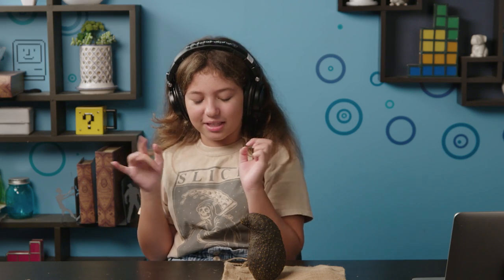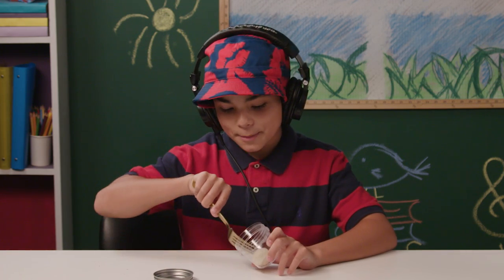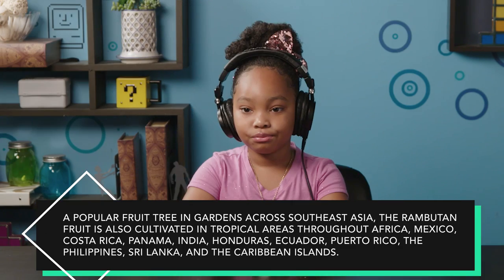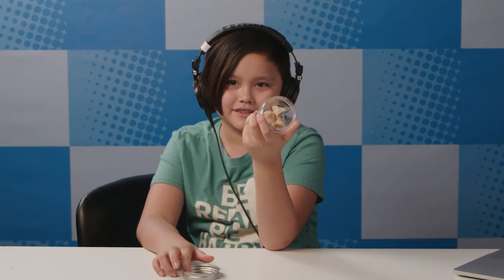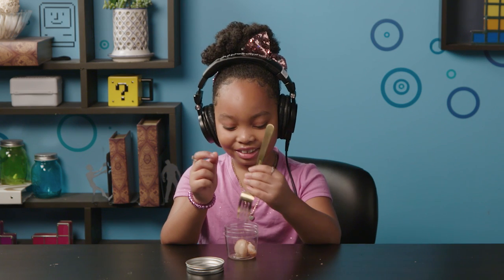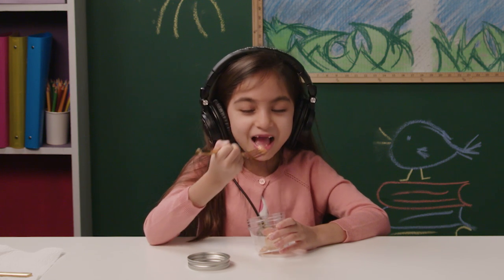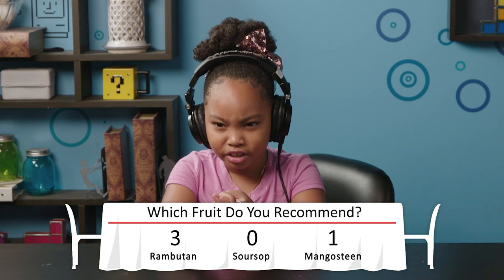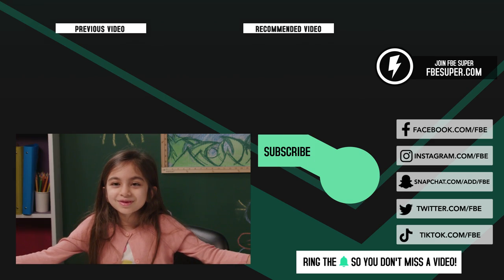Kids Vs. Food | Indonesian Fruits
We gave kids a variety of Indonesian fruits to try - how will they react?

New names, same great videos 🎉. We thought it's time for a new look that better represents us. Meet the all-new REACT and REPLAY! More info on why we made this change in our blog post!

Safety Precautions:
Have cleaning employee to clean anything needed after the use of someone.
Clean restroom after each use from talent (2nd floor only for the use of talent).
Clean elevator after each use.
Clorox wipes and hand sanitizer around building for talent and crew.
Signs around the building and elevator to remind talent of use of
masks at all times.
Masks are available for talent and crew if needed. Gloves are also available.
Medic on site who checks temperatures and asks questions to talent.
Area is cleared out before talent leaves FBE premises.
Any item placed for talent outside their shooting studio is cleaned
before talent uses it.
Covid-19 Releases before talent shoots.
Reduced staff.
Cast only bathrooms.
Sequestered to one studio.
Sanitize pens after each use.
Have talent sanitize hands before using pens.
Collect and clean props or any items used during filming.
Maintaining social distance.
Mask-off patrols.
Distribute air High-fives.

Reactors Featured:
Dominick
Jayden

SEND US STUFF:
FBE

Credits:
Producers - Nick Weiss-Richmond and Lindsey Kindt
Head of Current Programming - Kyle Segal
Vice President of Production - Kate Grady
Director of Production - Hillary Freedman
Production Manager - Devi Rawal
Editor - Andrea Winslow
Assistant Editor - Mimi Alvarez
Thumbnail Graphics - James Jennings, Kat Nieto and Alex Boissonnas
Technical Director - Lucas Lee Graham
Post Production Supervisor - Alyssa Salter
Casting Coordinator - Joshua Jean-Baptiste